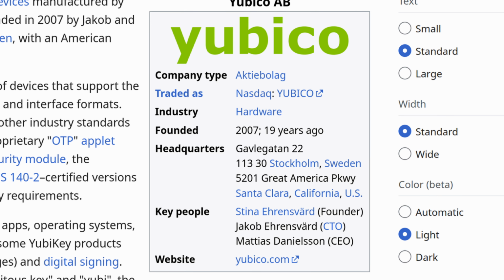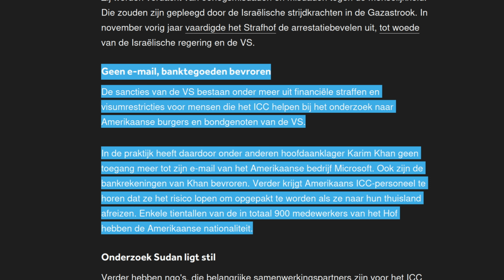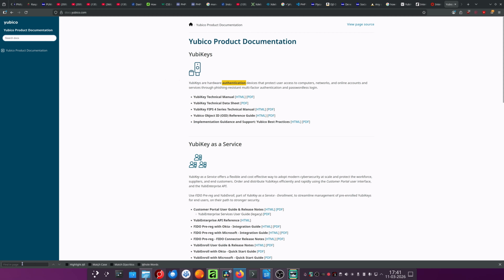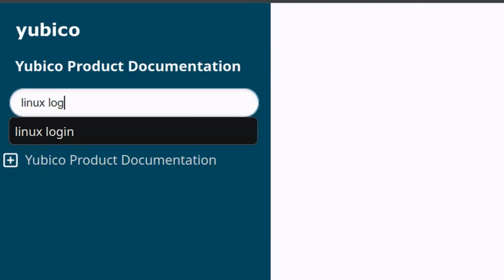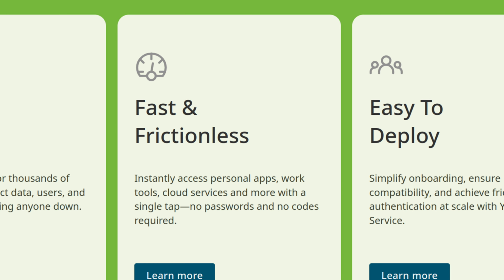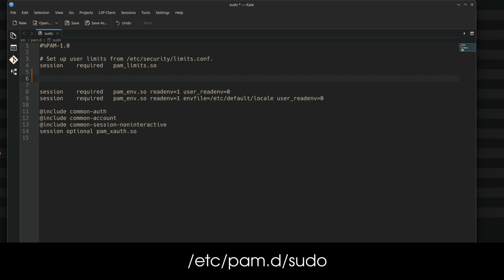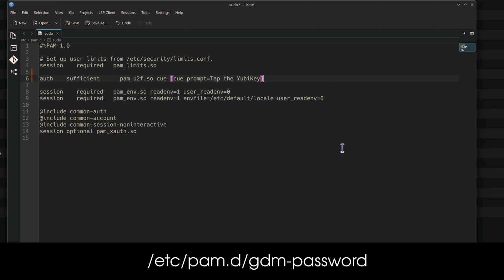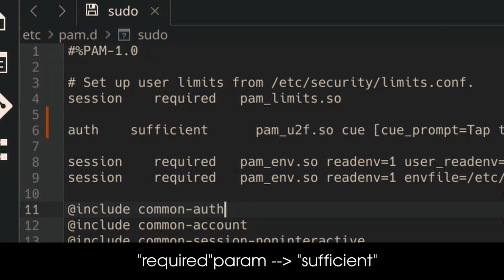The Yubikey situation is far worse than I thought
The Yubico Yubikey situation is actually worse than I thought.
Let's go over it